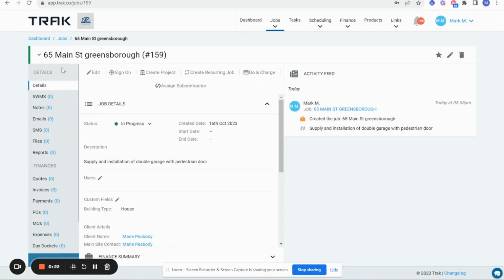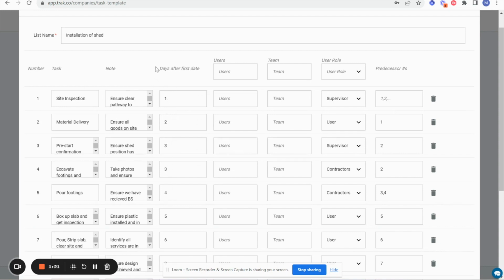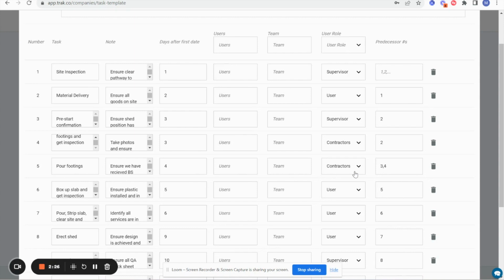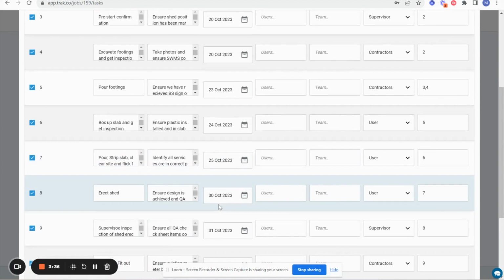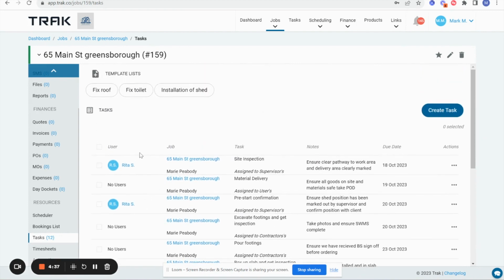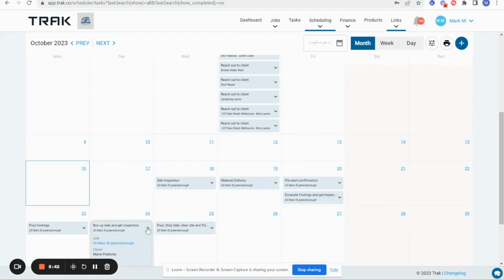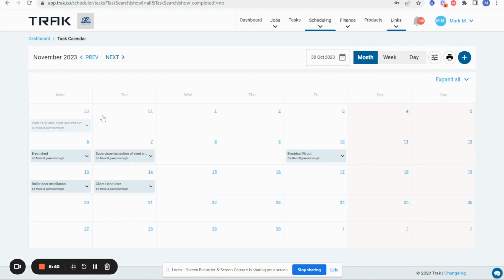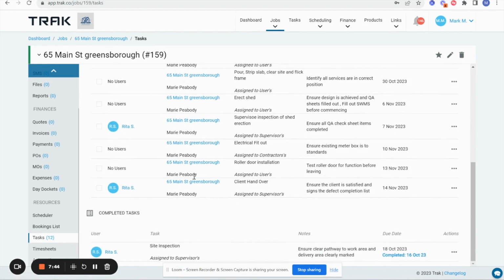Linked Tasks & Task Calendar | Trak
This video will take you through setting up linked tasks in Trak as well as give you an overview of Trak's Task Calendar.